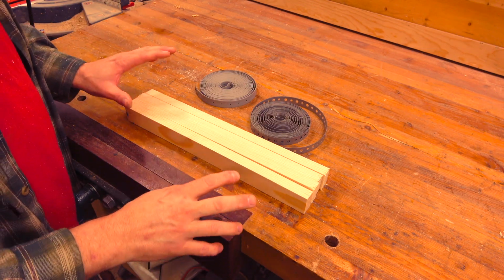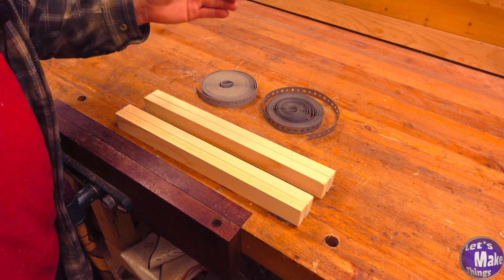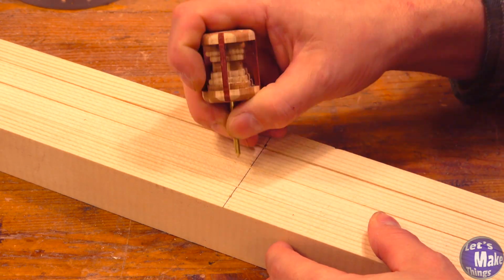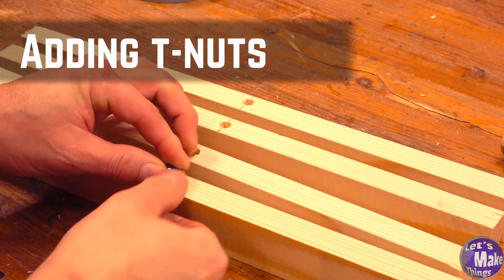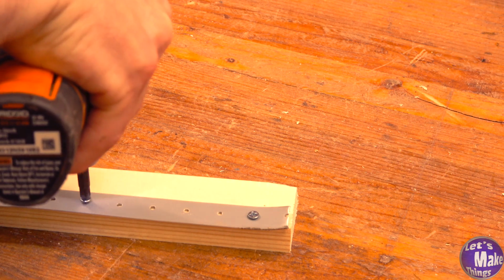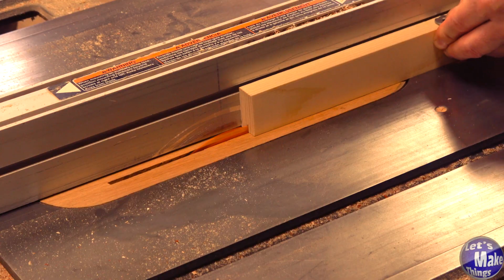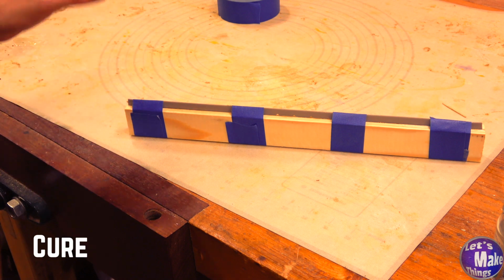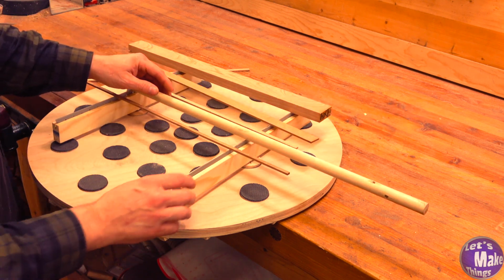Finish Blades (for the finishing table) Instructional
This video goes along with the step by step instructions on my website, which can be viewed

In this video we'll make blades for the dog hole finishing board.

0:00 Intro
0:19 Materials
1:03 Universal Instructions
1:47 Adding t-nuts
2:22 First Method (No table saw)
3:04 Second Method (Table saw)
3:57 Usage